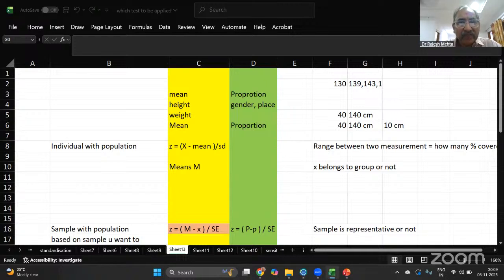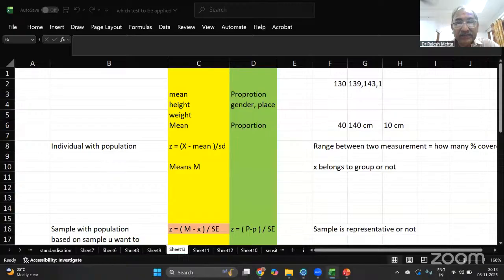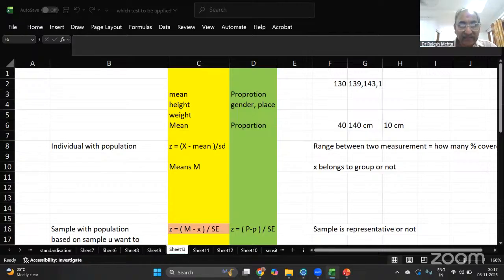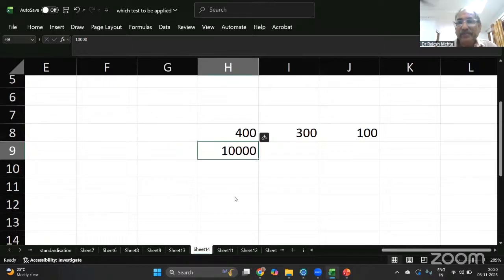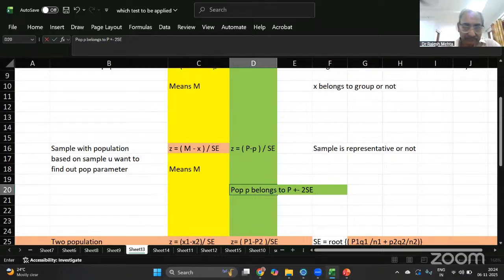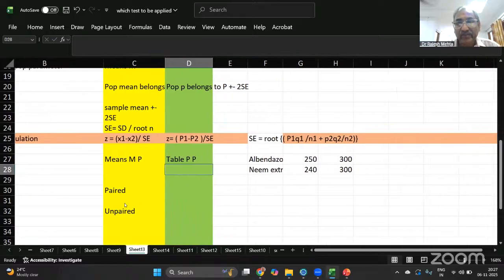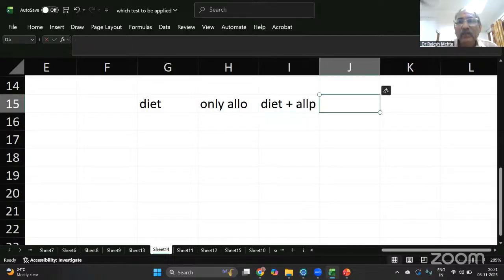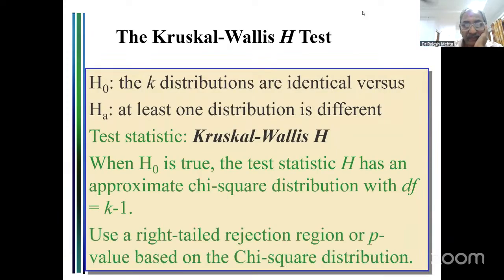Session 5 Epidemiology Biostatistics and Research Methods Session 2